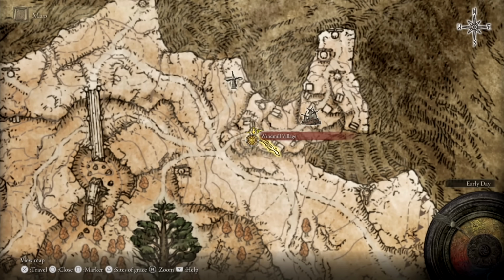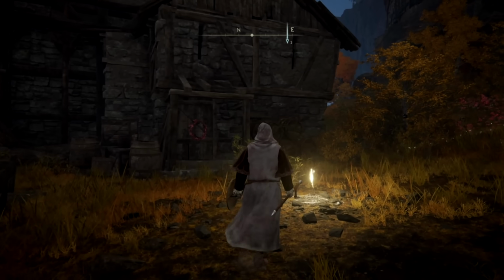Best Elden Ring Rune Farms After Patch 1.03 / 150,000 - 3 Million Runes Per Hour (Easy)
Best Elden Ring Rune Farming After Patch 1.03/ 150,000 - 3 Million Runes Per Hour (Easy)

So you want to Level Up Fast in Elden Ring? You need Elden Ring Runes Fast after Patch 1.03?  You've come to the right place!

The AFK Farmin War Dead Catacombs *Patched as of Update 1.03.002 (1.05) You will no longer receive the amount of Runes this Farm previously dished out.  While it still works to some degree, it won't net you a boatload of Runes. All other Rune farms are still working after the 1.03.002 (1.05) update.

In Elden Ring rune farming is the name of the game if you want to see your levels climb quickly.  This video outlines the Best Rune Farming Locations Early, as well as some Mid Game Mentions at the end.  Some of these utilize some game mechanic exploits, while not True glitches, they are fun to take advantage of.  so if you want to know how to Level up fast in Elden Ring, these are the Meta spots earl on to help you on your tiring journey.

So get after it and grab those Runes!  And as Always…. Good Hunting!!!

AFK Rune Farm

White Faced Varré Walkthrough

Being a fairly new channel with just over 50 videos, we are still in the process of trying to refine our content.  That being said all of your critiques are helpful to us moving forward.  corrections to this video.

- Just shy of 2000 runes was in accurate since the rune count is 1094, it should have been phrased as Just over 1000 runes, or exact rune count should have been mentioned.